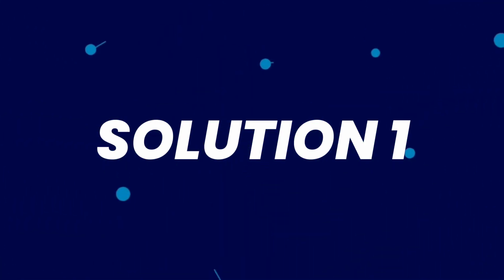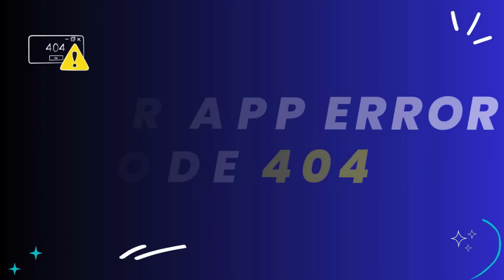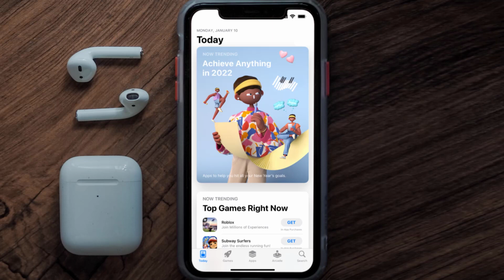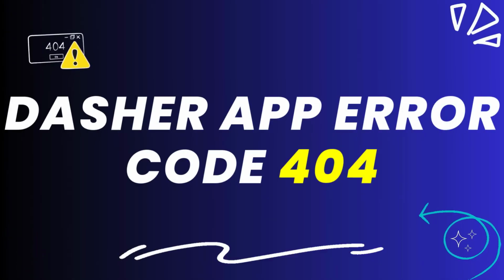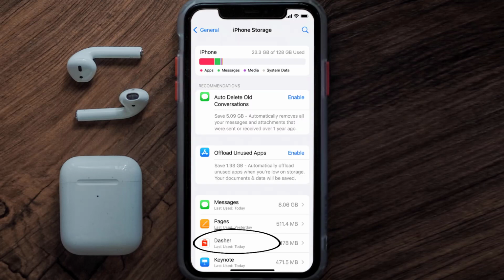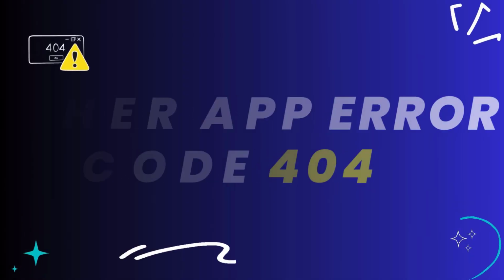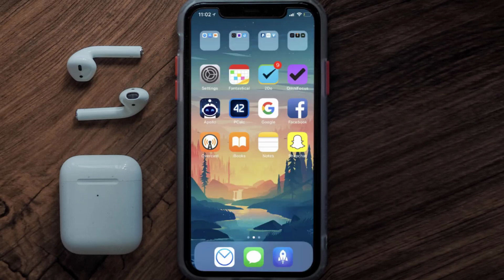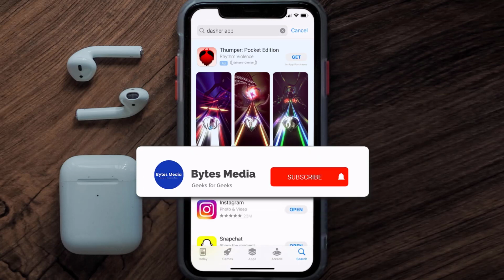Dasher App Error Code 404: How to Fix Dasher App Error Code 404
In this video, I'll show you How to Fix Dasher App Error Code 404. This is the easiest and fastest way to Fix Dasher App Error Code 404. Make sure you watch until the end of this video to find out How to Fix Dasher App Error Code 404 on mobile devices. These methods work on Android as well as iOS 11, iOS 12, iOS 13, iOS 15 and iOS 16. Hope you enjoy!

Video Parts:
00:00 Intro: How to Fix Dasher App Error Code 404
00:08 1.Solution: Restart Mobile Device for Dasher App
00:38 2.Solution: Updating Dasher Mobile App
00:59 3.Solution: Clearing Dasher Mobile App Cache Files
01:27 4.Solution: Reinstalling Dasher Mobile App
01:51 Outro: Ending

Topics Covered:
Bytes Media
how to
Dasher App Error Code 404
How to fix Dasher App Error Code 404
what is the error code 404 mean
dasher error code 404
Dasher App Error Code
dasher app problems
dasher app issues
dasher app
dasher error code
dasher